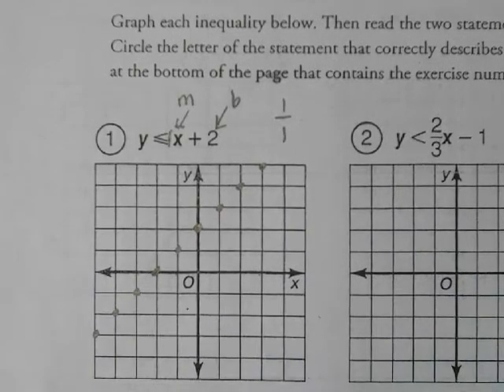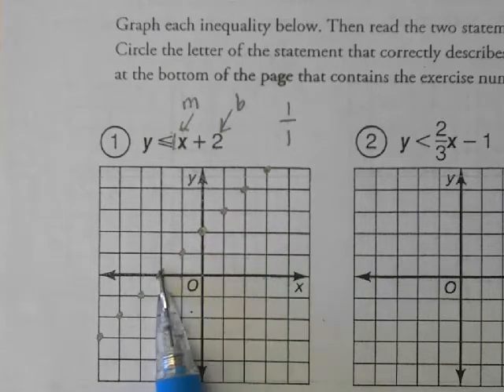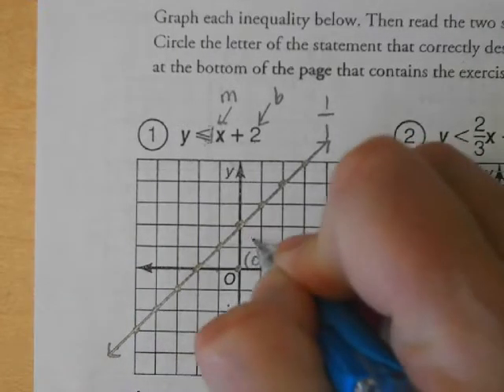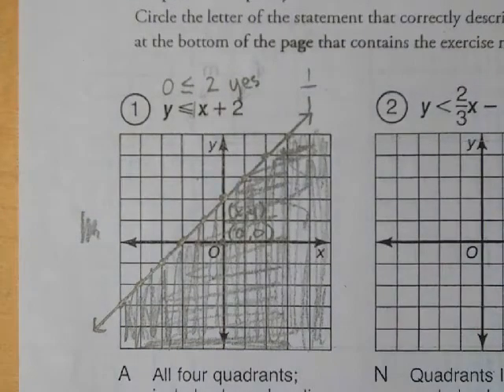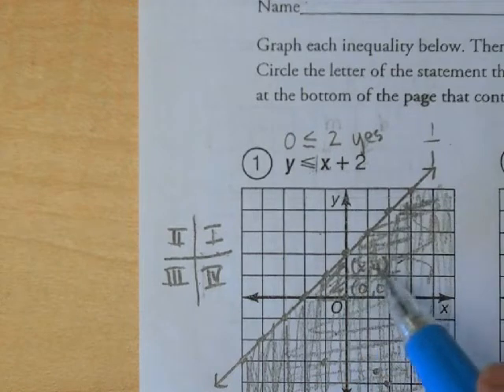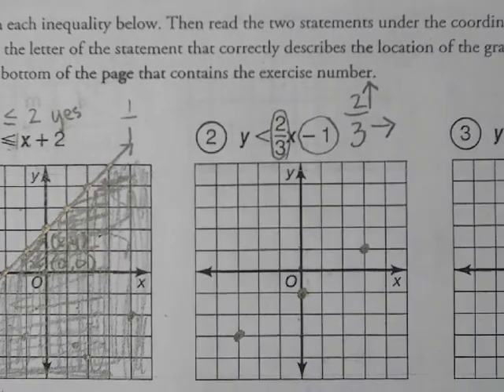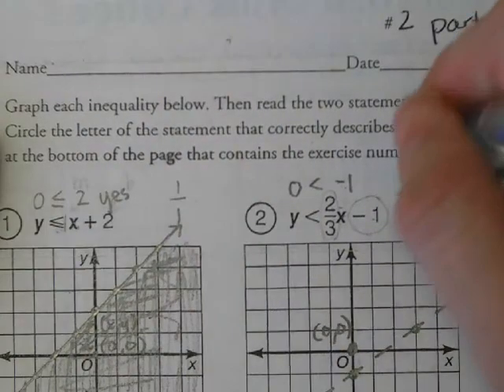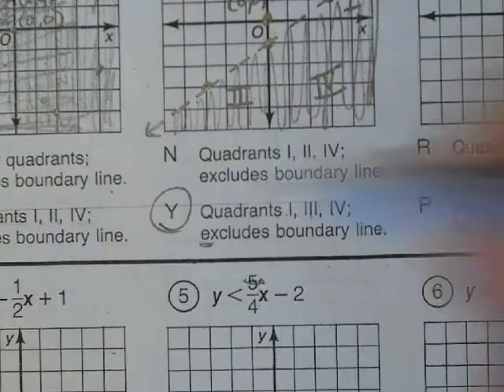graphing linear inequalities